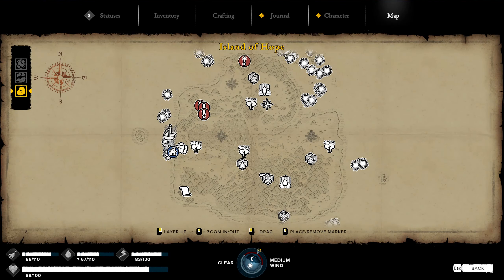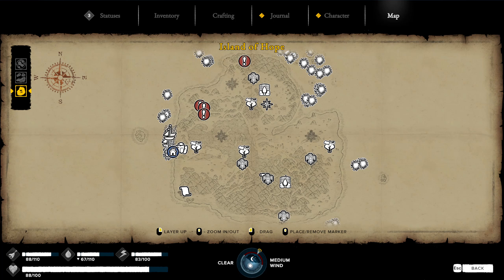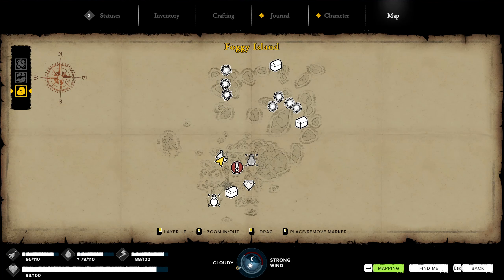Survival: Fountain of Youth - Obsidian